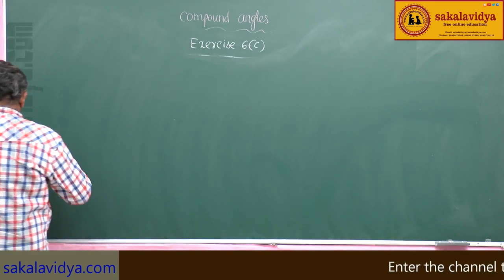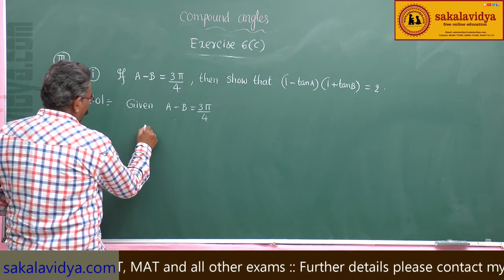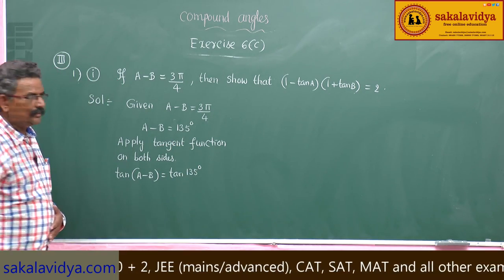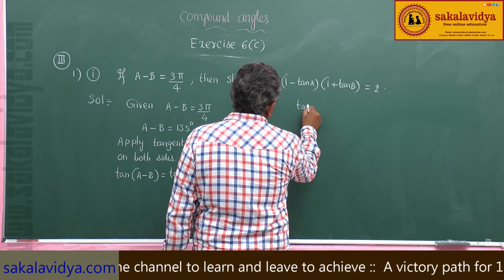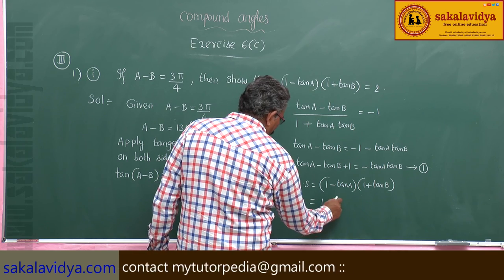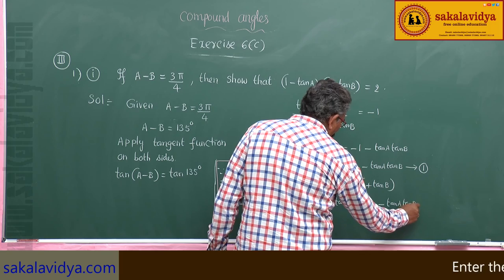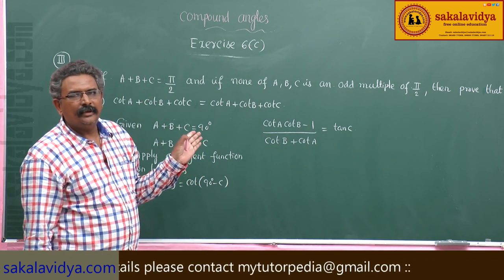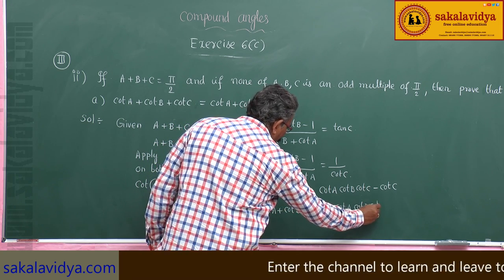TRIGONOMETRY (COMPOUND ANGLES) PART 23